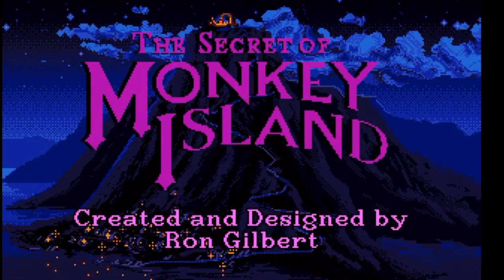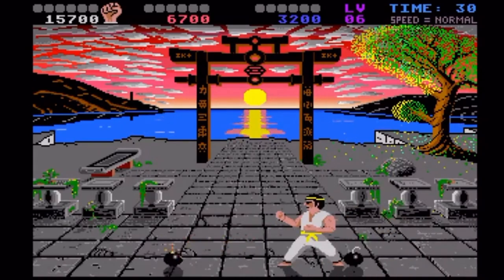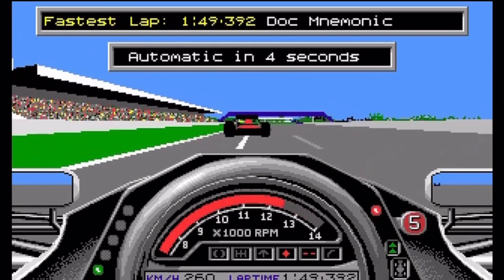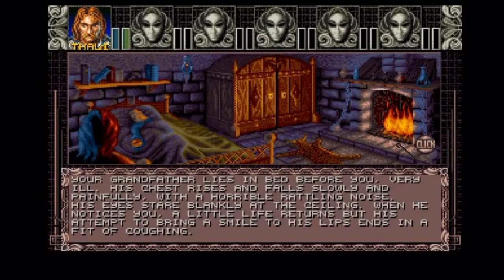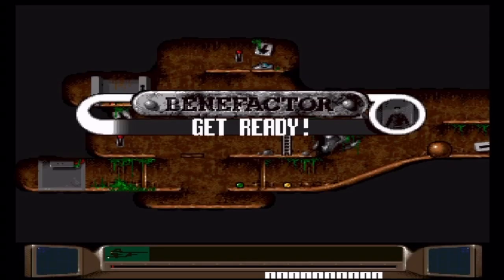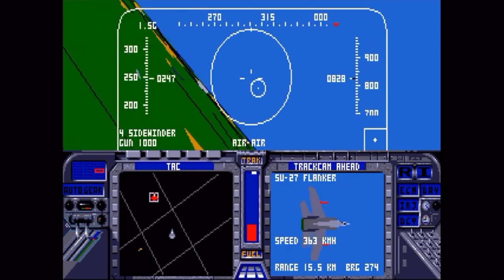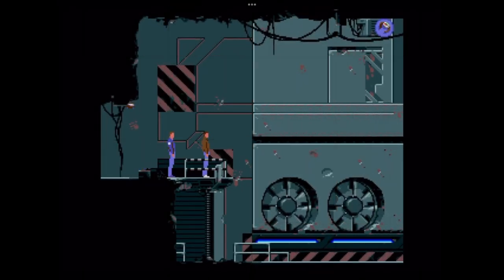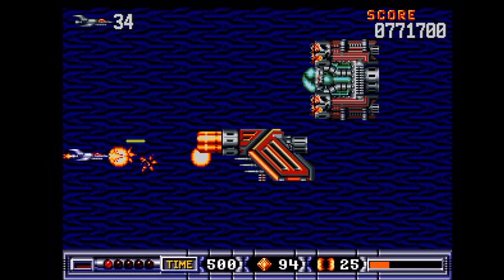The Essential Top Ten: The 10 Greatest Commodore Amiga Games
Finally a new video and a new series for the Amiga, Commodore 64, spectrum, Amstrad and lots more!

This series "The essential top 10" will be a monthly affair where I will look at the top ten genres picking one game I think you should be a try. The system I will cover will change every month.

As ever this is not by any means a definitive list by any means, these are game I enjoy and I'm sure there will be games you prefer than these but that's great, let's talk about it in the comments!

RetroB8 Instagram.

RetroB8 Twitter.

RetroB8 Facebook.

RetroB8 email.

Adventure.
the secret of monkey island

2. Fighting.
IK+

3. Sports.
SWOS

4. Racing.
Formula one Grand Prix

5. Strategy.
The settlers

6. RPG.
Ambermoon

7. Puzzle.
Benefactor

8. Simulation.
F19 stealth fighter

9. Platformer.
Flashback

10. Shooter.
Turrican 2